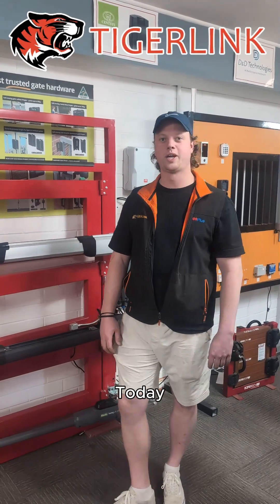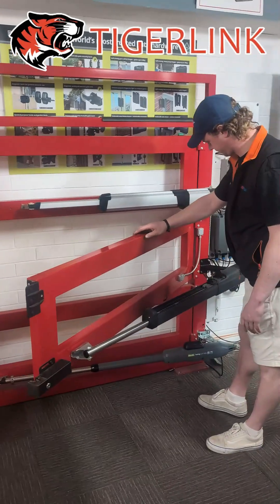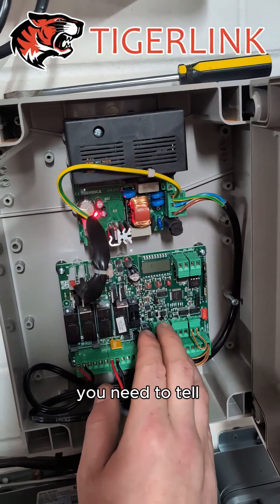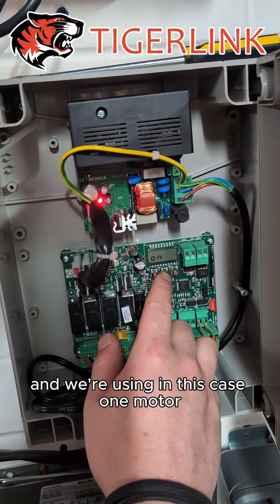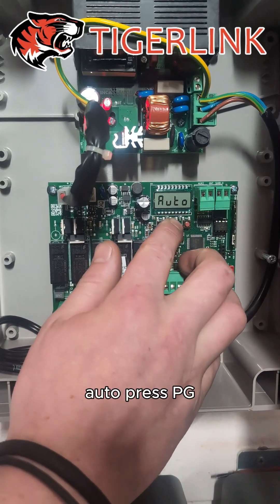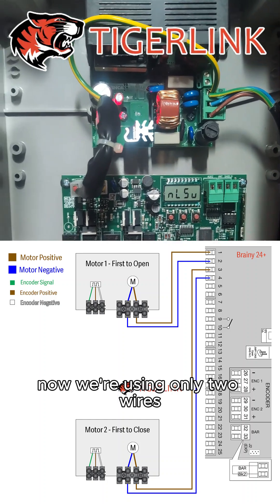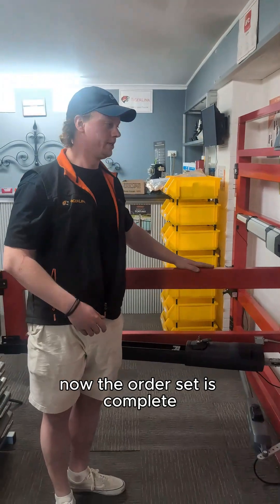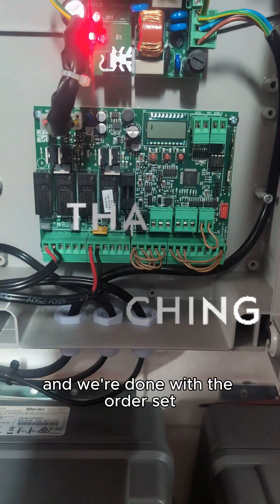TIGERLINK: Autoset Beninca TOM5024 and BRAINY24+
Quick guide: Learn how to perform the autoset function on a Beninca TOM 5024 sliding gate motor using the Brainy 24+ control board. Get your gate running perfectly! 🛠️

🛒 Buy the Beninca TOM 5024 and other gate automation products at Tigerlink!